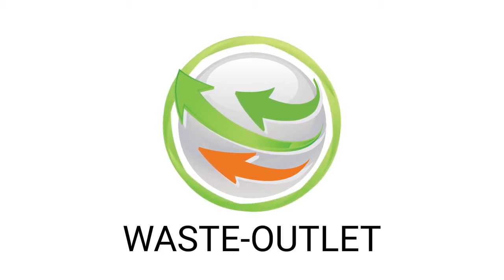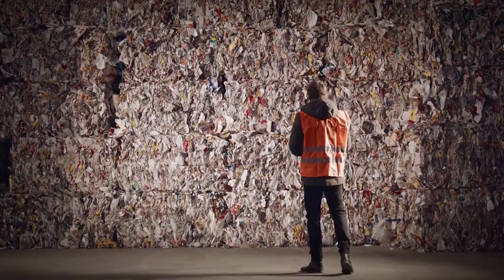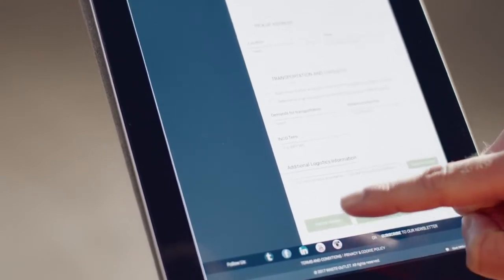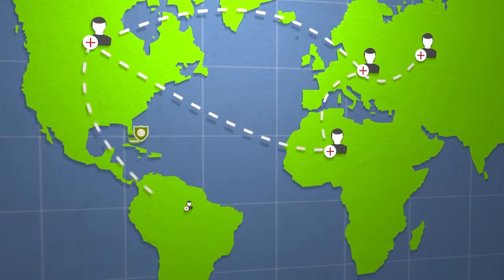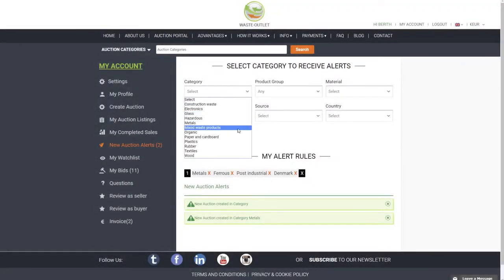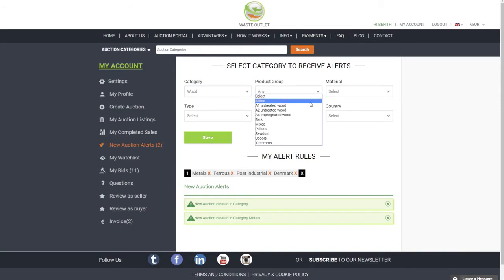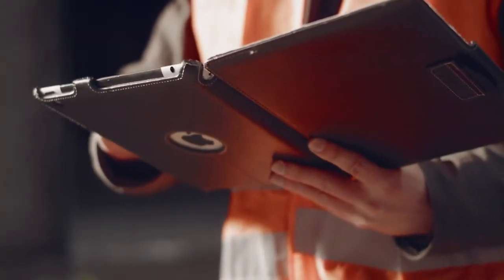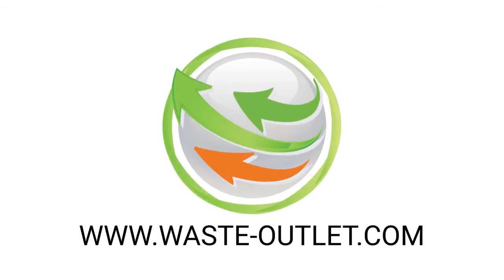Online marketplace for trading waste commodities - Waste Outlet Trading portal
By using dynamic bidding when trading waste you get the right market price and save administration time. Easily track your waste streams and know the CSR of your trading partners. Your waste can be a valuable ressource and help save the environment. Nothing is really waste! Join in the change!

WASTERUSH does not claim the ownership over this video and the original can be found